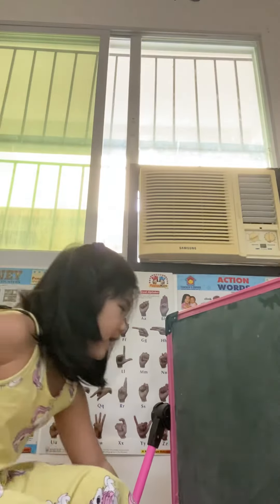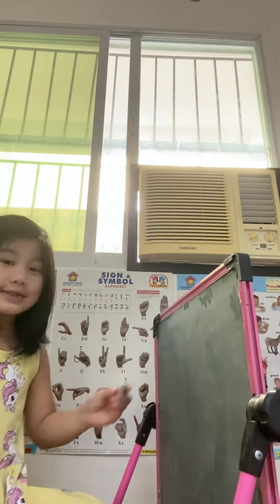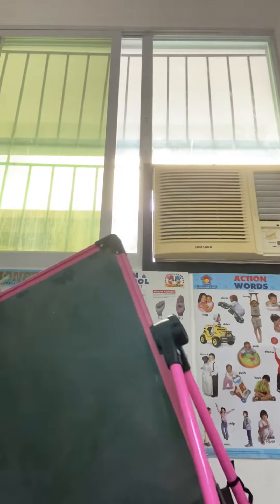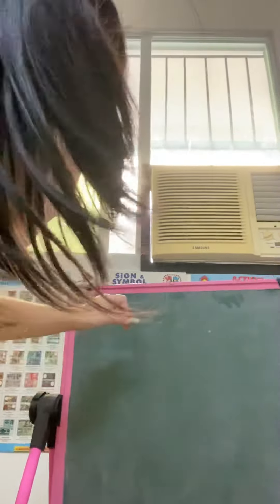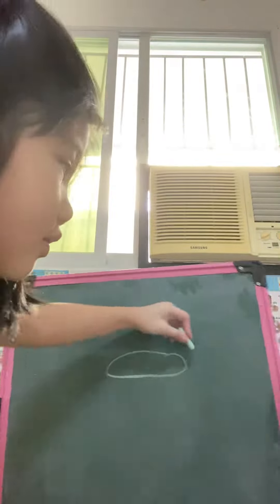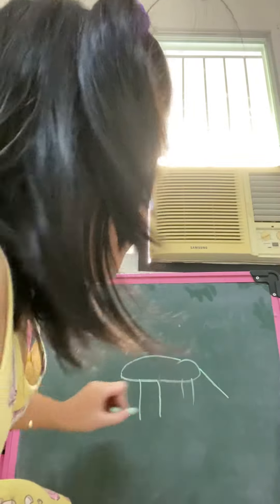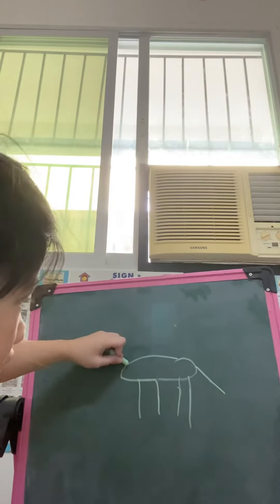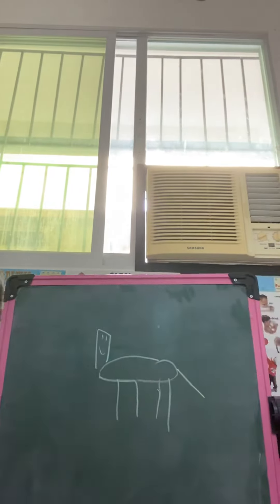How to draw a DUCK ( amazing for a 5 yo to draw a UGLY DUCK)🤪🤪🤪🤪